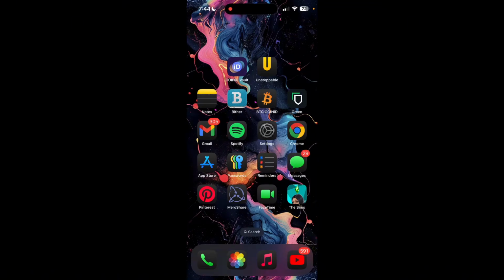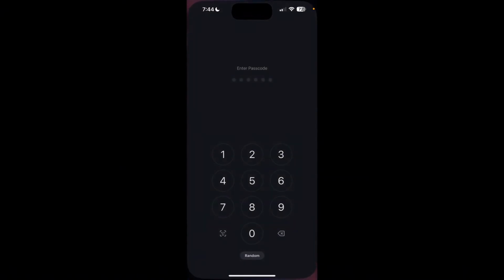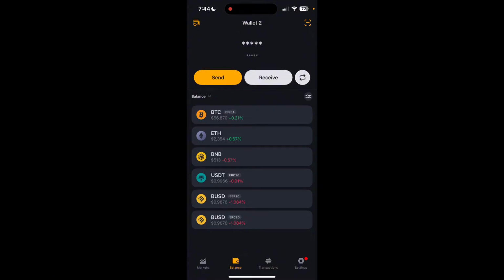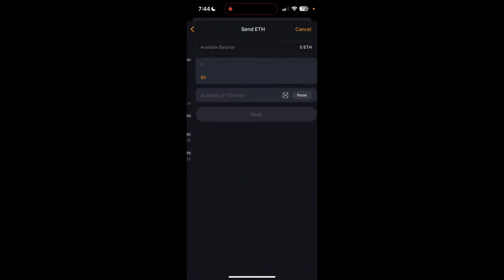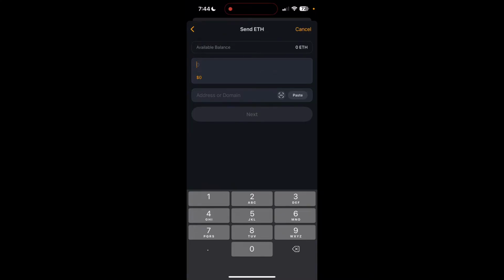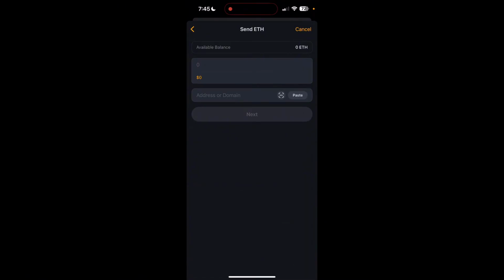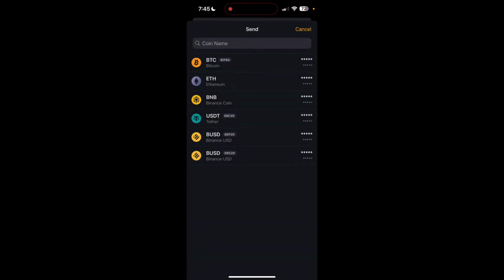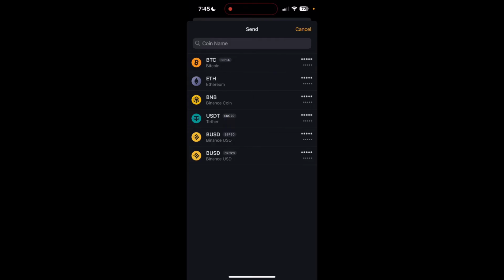How to set a Custom Transaction Fee in Unstoppable Wallet 2024?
In this video, I’ll show you how to set a custom transaction fee in Unstoppable Wallet to take full control of your crypto transactions. Whether you want faster confirmation times or lower fees, customizing your transaction fee allows you to optimize the process according to your needs.

Watch the full tutorial to ensure your transactions are efficient and cost-effective.